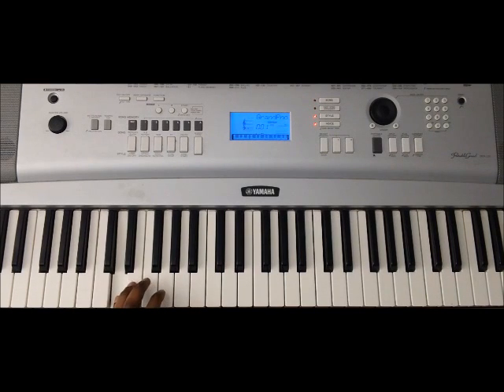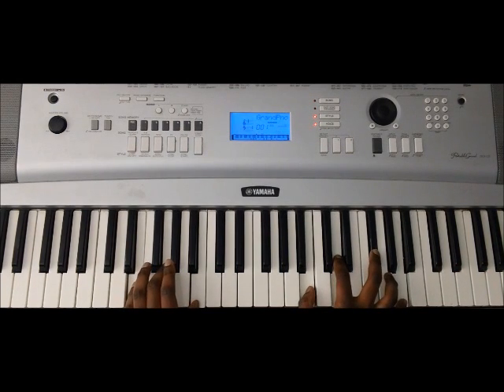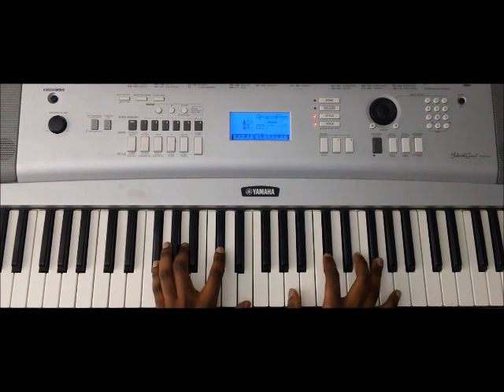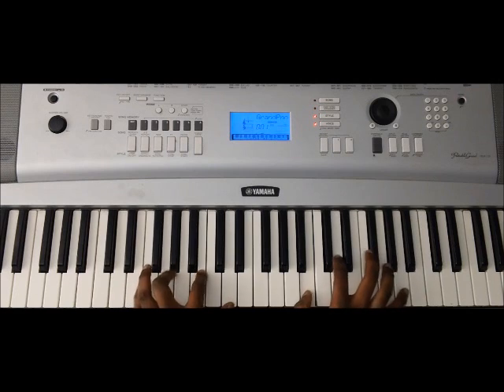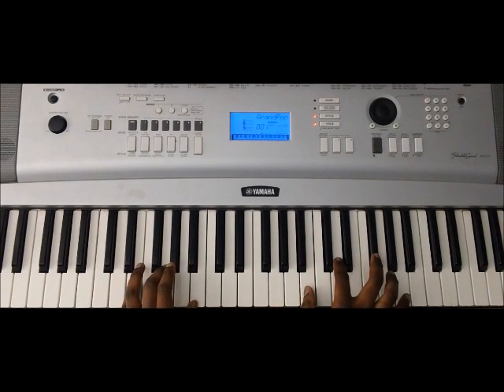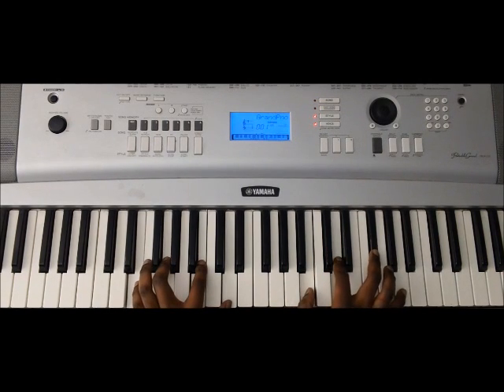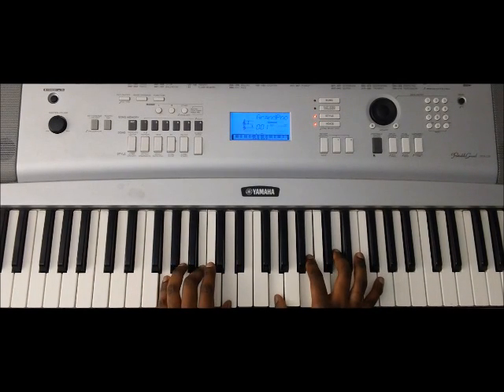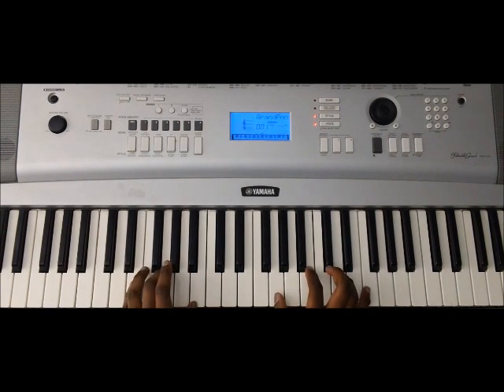Drake Piano Lesson - The Real Her